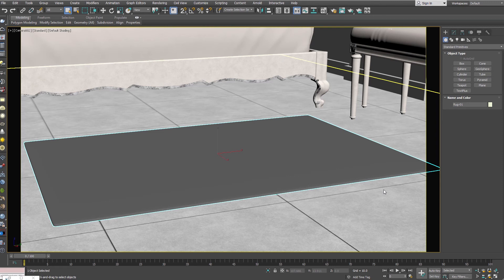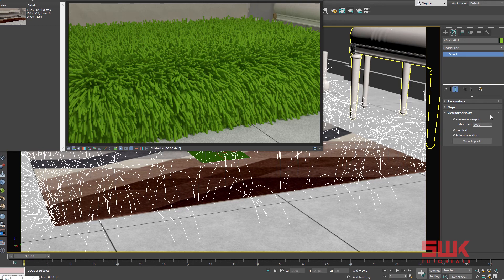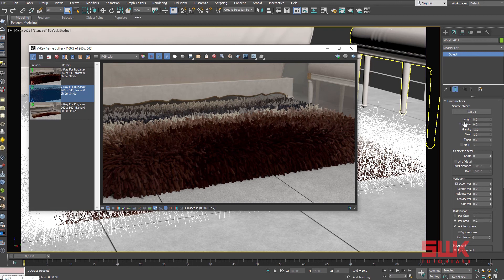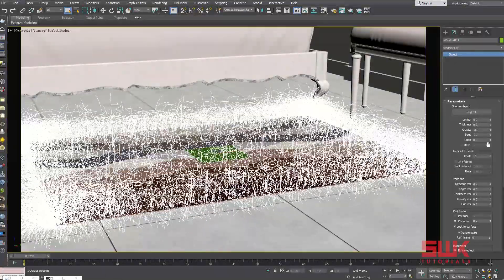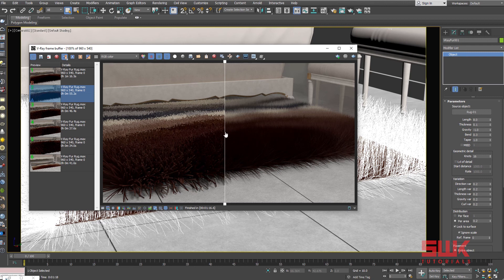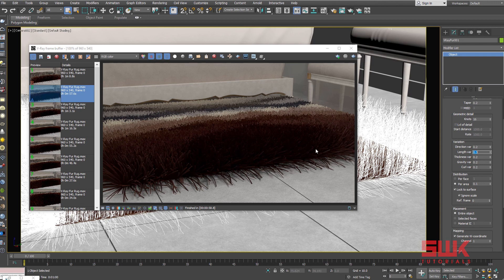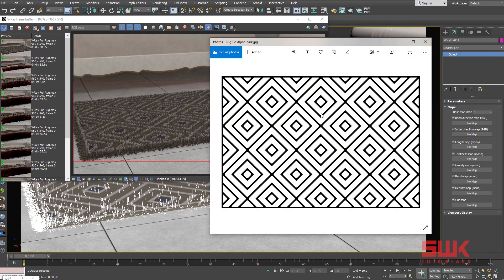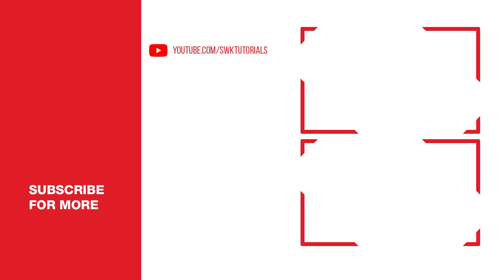3ds Max | VRay | Create realistic Rug - Carpet Using Vray Fur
Hi guys, In this Autodesk 3dsmax tutorial you'll learn how to create Realistic Rug - Carpet using Vray Next Fur. No plugins required for this tutorial. It is aimed at beginners to intermediate level.